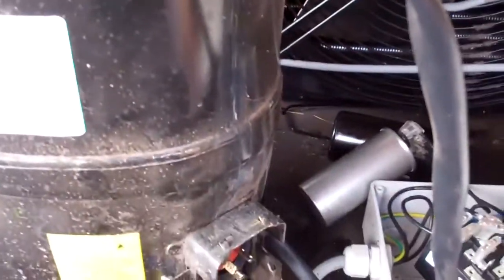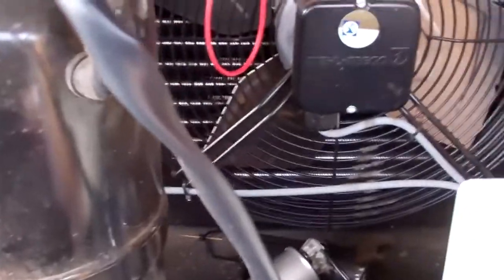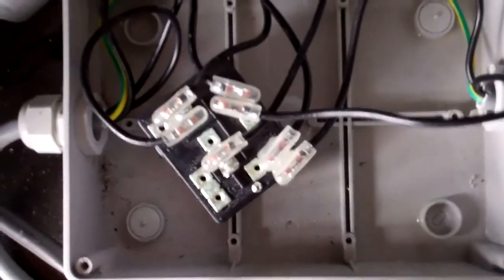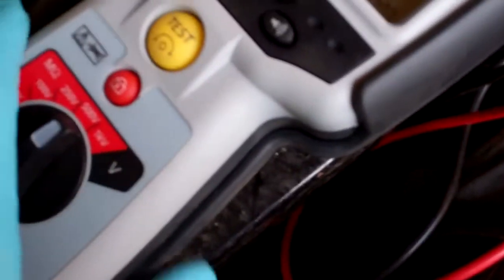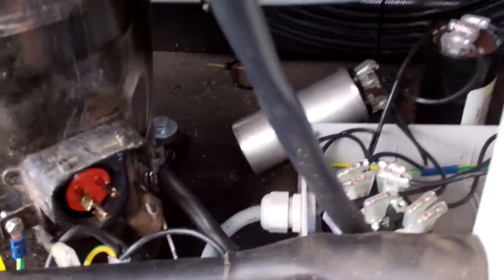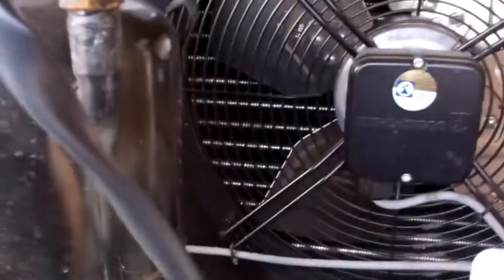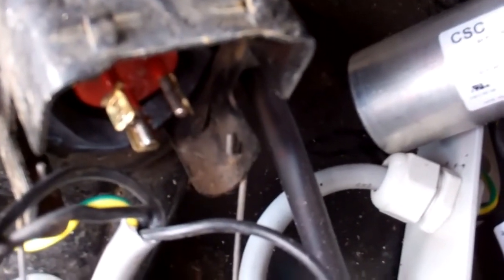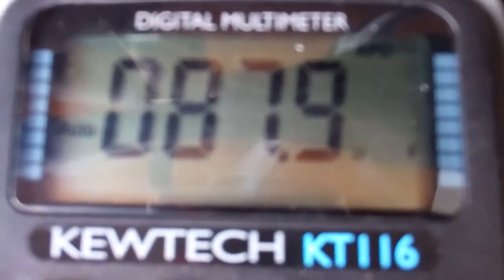Oh Noes....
This is a new condensing unit on a secondhand milk tank that had been factory refurbished, system had been operating for about four months trouble free and the customer was very happy with the cooling performance.

The call came reporting that it was now not cooling and the rcd would not reset. On investigation i found the compressor was shorted to earth and the starting capacitor had vented, filling the electrics box with oil.

Start capacitors are only designed for intermitant use, that is why the have such a high capacitance in a relatively small can compared to run capacitors. If they are powered up for too long they overheat and vent or even explode in extreme cases.

Potential failures in this case would be a seized compressor that kept the start cap in circuit too long, failed start relay that kept the capacitor in circuit despite the fact the compressor had started or the start capacitor could have failed leading to the compressor not starting and then failing. Either way its new compressor time!

Hopefully i will be able to cut the comp open and see what has gone wrong but it may have to go back under warranty to the suppliers.